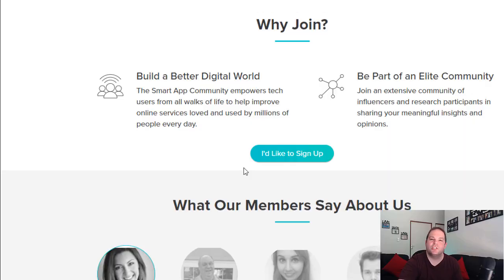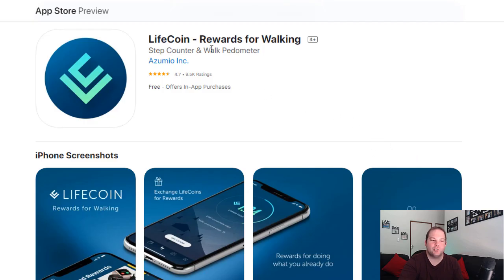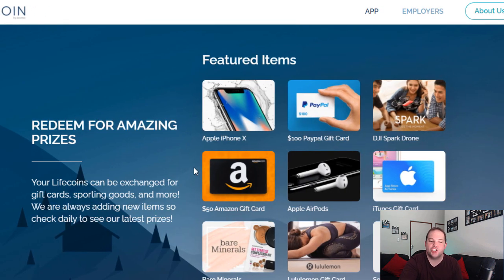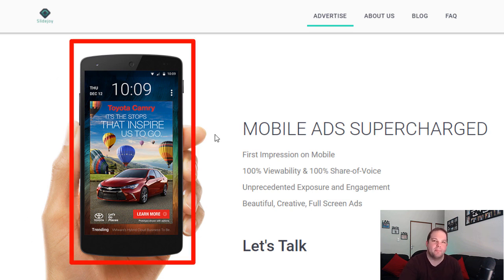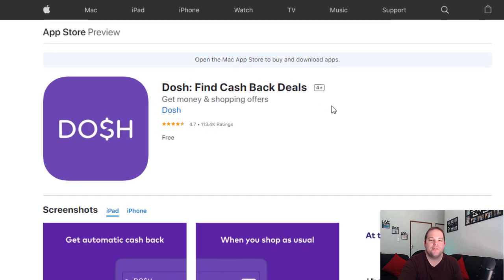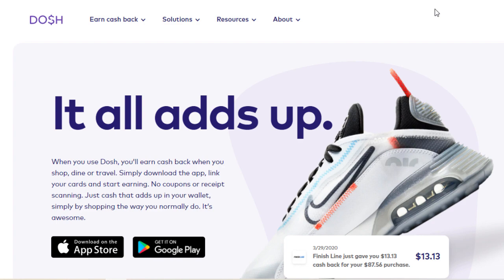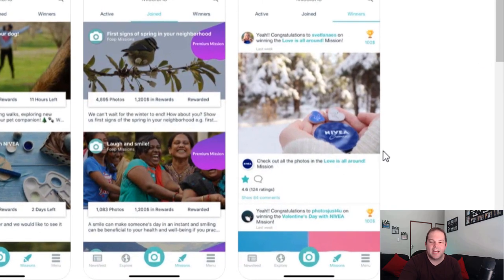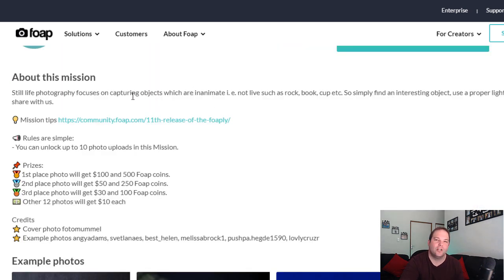5 FREE Apps to Make Money From Your Phone in 2021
Here are the 5 Best  FREE Apps to Make Money from your PHONE, in 2021, and they can be used WORLDWIDE from the comfort of your home. Make money online using these apps today!

In this video I go over the 5 best free apps to make money from your phone, in 2021, and it can be used worldwide. If you're looking for a simple, easy and free way to make money online, or make money using apps on your phone, then this video will help you do just that. It will show you how to make money from home, using apps on your phone or on a computer, whichever you choose. Making money on your phone or computer from anywhere in the world could not be easier, as all you need is an internet connection and some spare time to give honest feedback. Have fun, enjoy, and make some money!

⏰ Timestamps:

0:00  - Intro
0:15  - Personal Introduction
0:43 - Shout-out To You Awesome People
01:04  - Intro - 5 FREE Apps To Make Money From Your Phone
01:34 - SmartApp - 5 FREE Apps To Make Money From Your Phone
03:45 - Lifecoin - Apps To Make Money From Your Phone
05:48 - Slidejoy - 5 FREE Apps To Make Money From Your Phone
07:20 - Dosh - Apps To Make Money From Your Phone
09:04 - Foap - Marketplace and Missions - Apps To Make Money From Your Phone
12:07 - Video Summary and Disclaimers
12:22 - Outro

5 FREE Apps to Make Money From Your Phone in 2021.

Hey Good people. My name's Graham Wilkinson and on my channel I show you how to potentially make money online fast.
I will break down various areas of an online business, into bite size chunks per video release, and try my best to show you how you can start earning income on the internet fast, today.